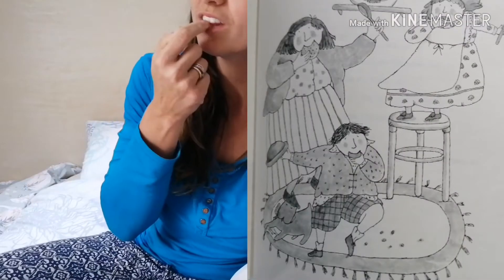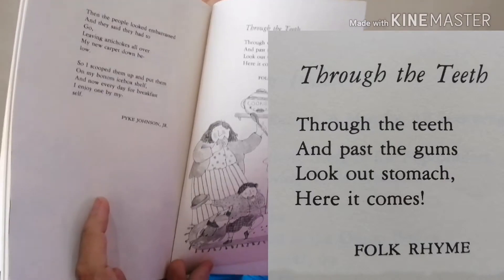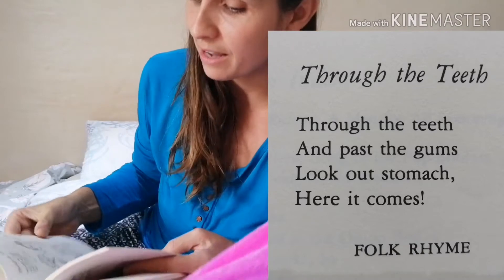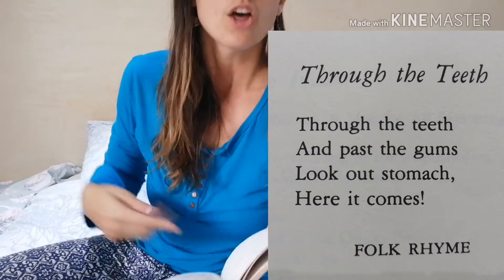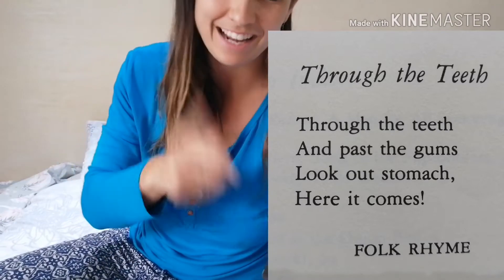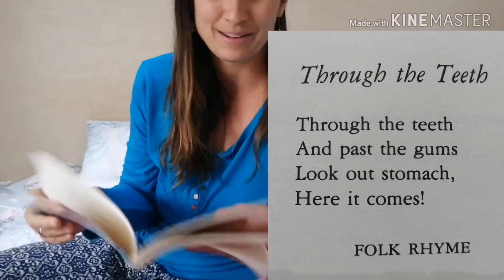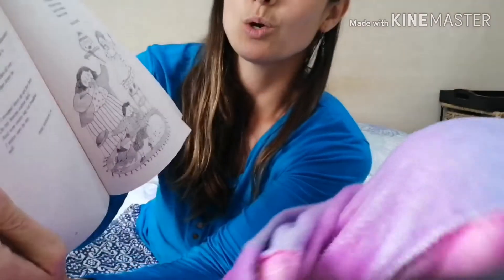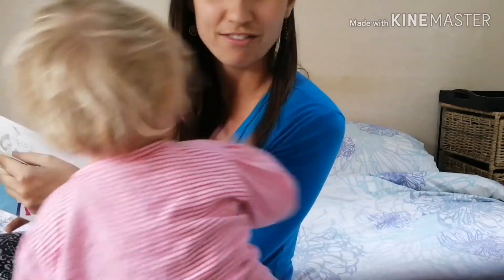Poems and Rhyming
Excuse the angle of the camera. My little helper bumped it.